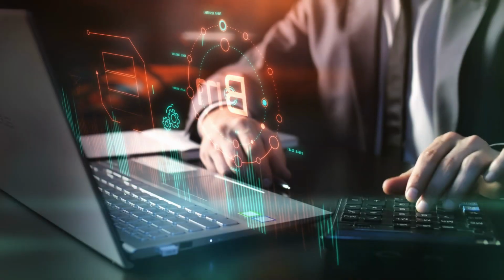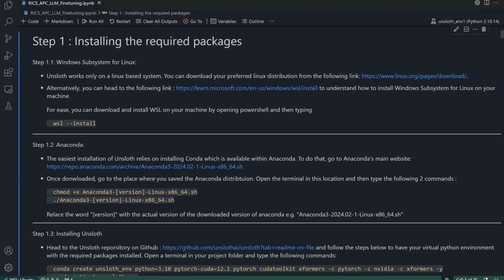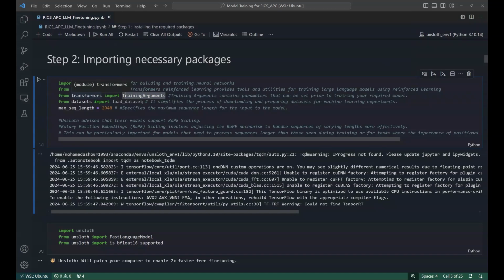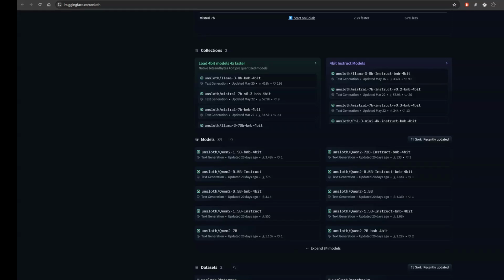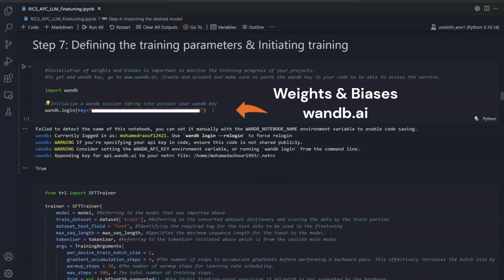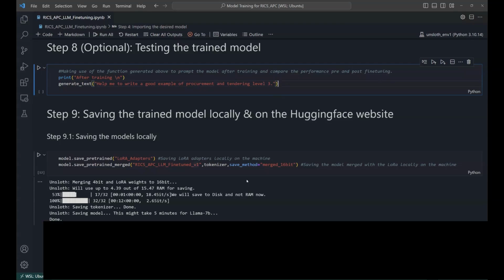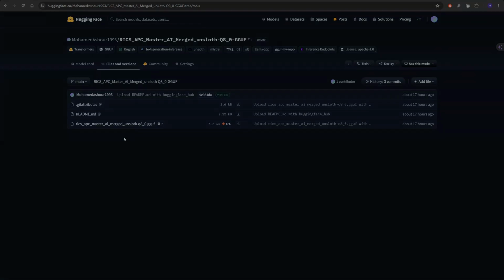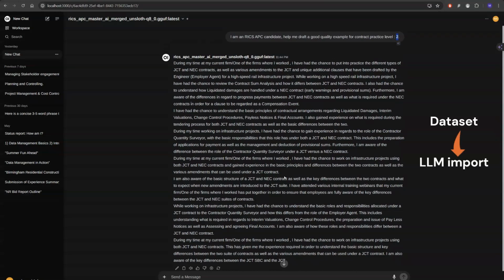Finetune Your LLM on Custom Datasets with Unsloth and Open WebUI Front End!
🚀 Master the Art of Fine-Tuning LLMs with Unsloth! | APC Mastery Path

🔍 Dive into the world of AI and Large Language Models (LLMs) with our comprehensive guide on fine-tuning using Unsloth! Whether you're a beginner or an expert, this tutorial on APC Mastery Path covers everything you need to know to take your AI models to the next level.

Many thanks to Daniel Han )for his amazing work behind this initiative.

🌟 In This Video:
00:05 Intro: Kick-off your learning journey with us!
01:03 Unsloth Overview: Get to know Unsloth and its powerful features.
02:00 Installing Unsloth & Main requirements: Step-by-step installation guide.
08:11 Importing necessary packages: Essential packages to get started.
09:54 Loading the dataset: Learn how to load and prepare your custom dataset.
12:38 Importing & Training the model: A hands-on guide to model training.
14:50 Testing the imported model for text generation: See your model in action!
15:45 Adding the Low Rank Adapters: Enhance your model’s performance.
17:00 Defining the training parameters & Initiating the training: Fine-tune your model with precision.
21:05 Saving & Deploying the finetuned model: Deploy your model on Hugging Face.
23:20 Converting the finetuned model to GGUF: Ensure compatibility and optimization.
26:10 Open WebUI - Installing requirements & Deployment: Integrate with Open WebUI for a seamless experience.
30:30 Outro: Wrapping up and next steps.

🌐 Why Watch?
Hands-On Learning: Follow along with detailed, step-by-step instructions.
Expert Insights: Gain valuable tips and tricks from industry experts.
Real-World Applications: See how fine-tuning can improve your AI projects.
Engaging Content: Our interactive and engaging video keeps you hooked from start to finish.